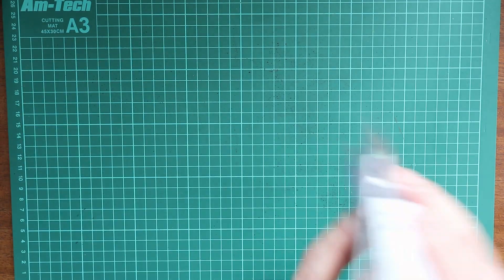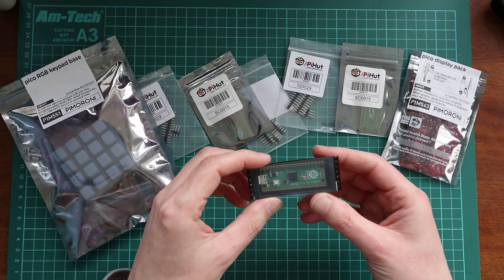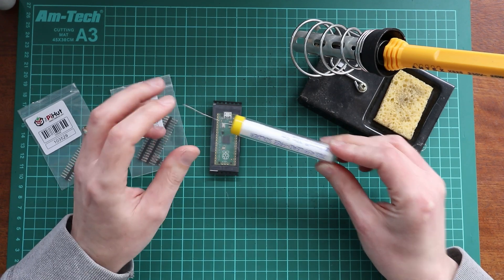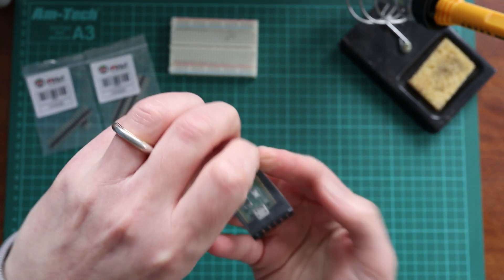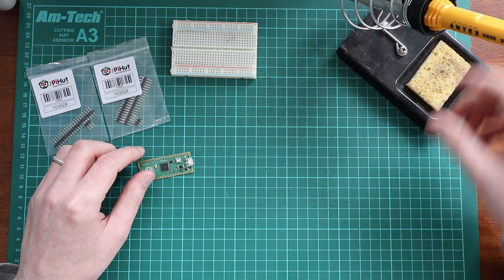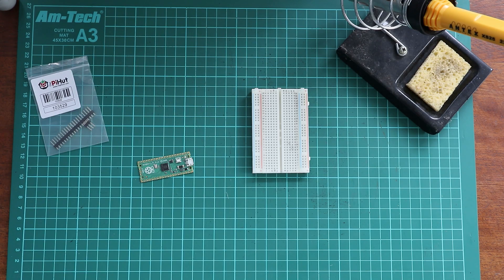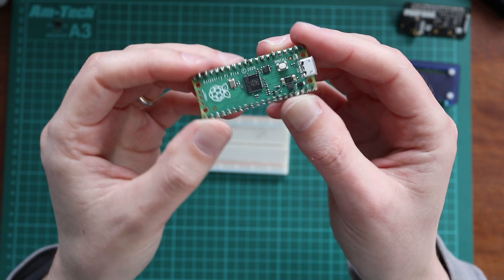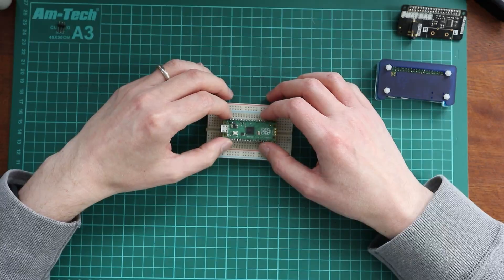How to Solder Header Pins to the Raspberry Pi Pico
I demonstrate how to solder the header pins onto a Raspberry Pi Pico as someone who doesn't solder frequently. I know I could have bought a Pico with header pins attached, but that's not nearly as fun right?

00:00 Intro
03:02 Tools and Setup
07:06 Soldering the Pins
09:42 The Finished Product
10:16 Outro
11:13 Outtakes